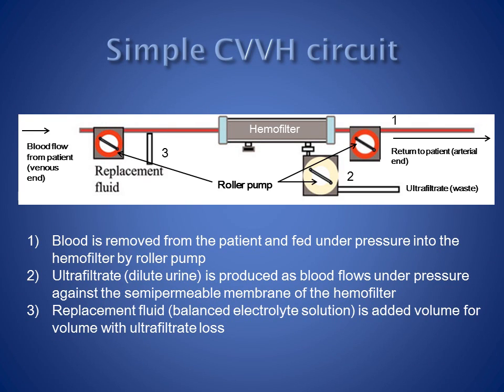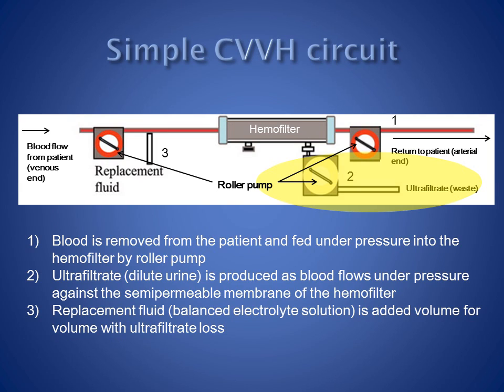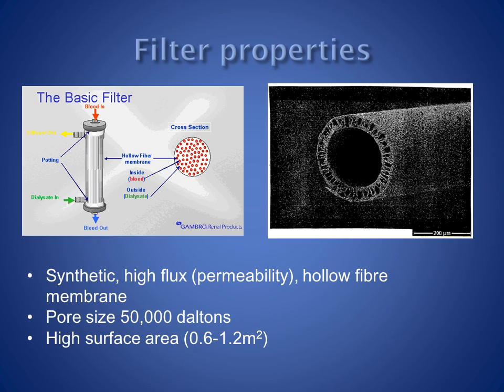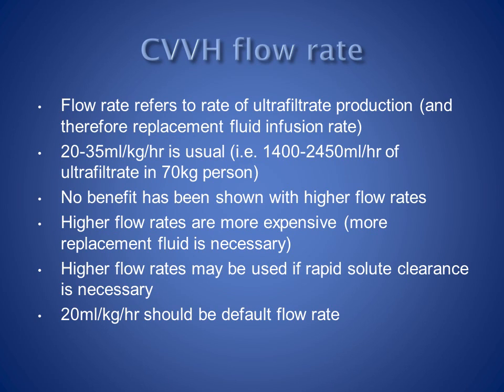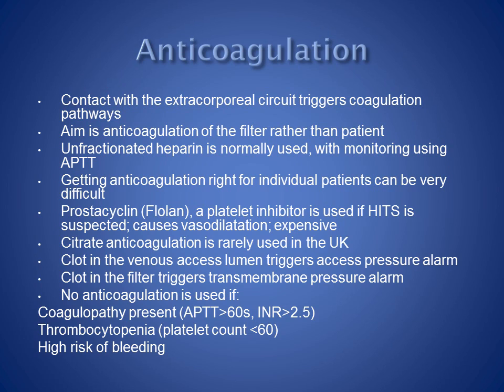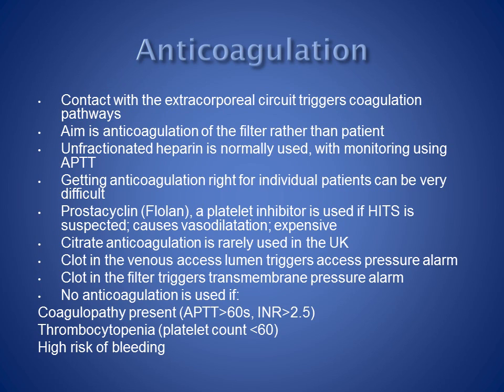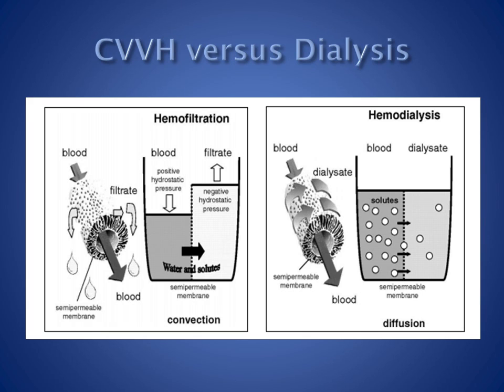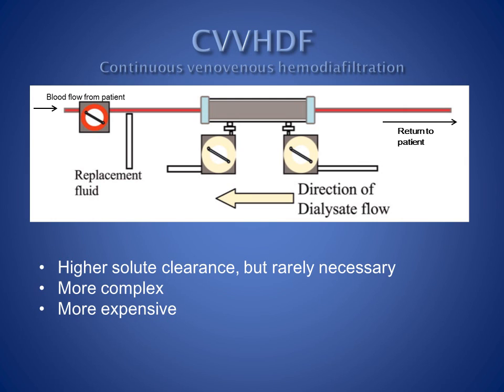Renal 5: Continuous venovenous hemofiltration (CVVH)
Basics of CVVH. 5 minute powerpoint presentation